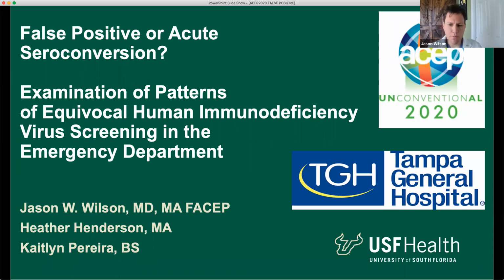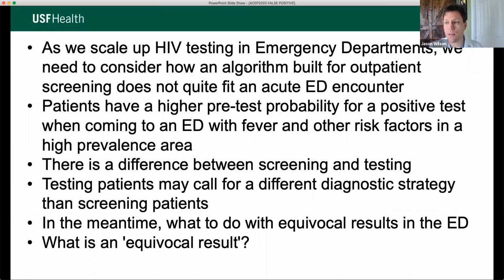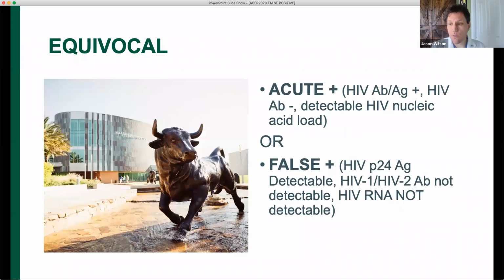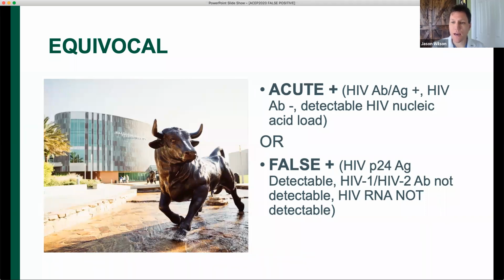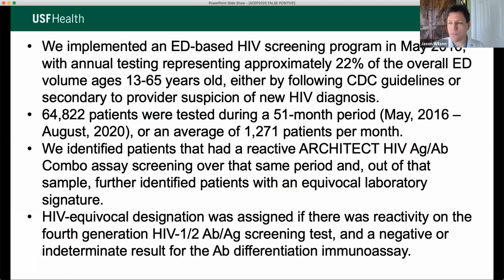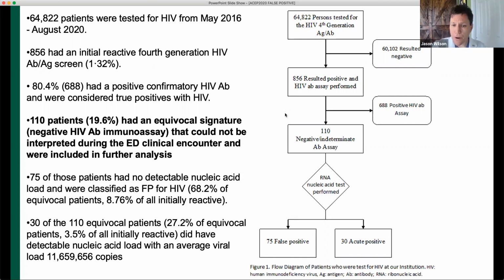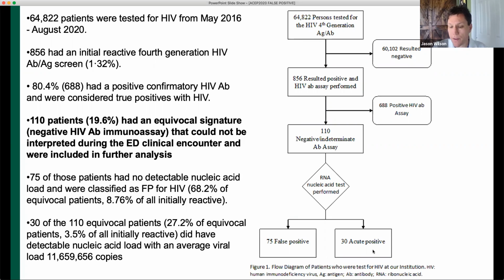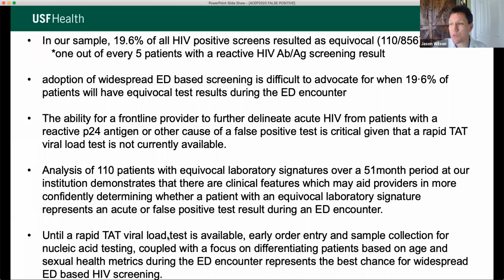False Positive or Acute Seroconversion? ​ Equivocal HIV Screening in the Emergency Department​